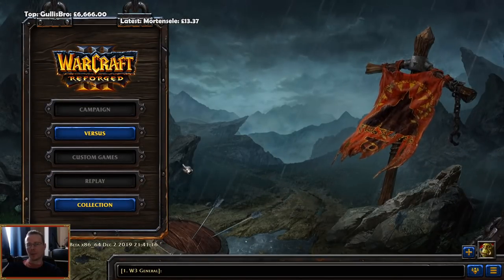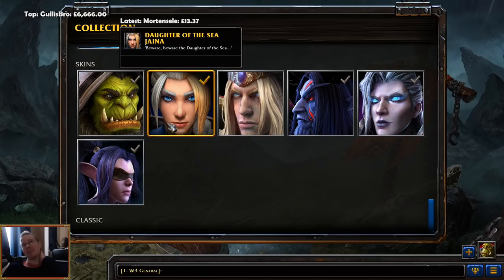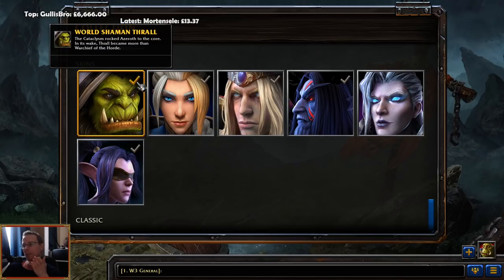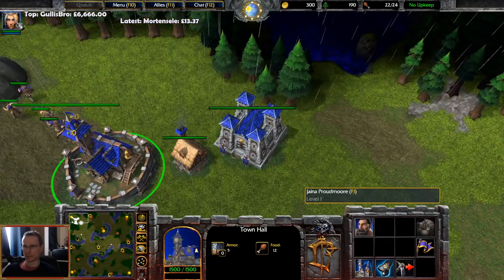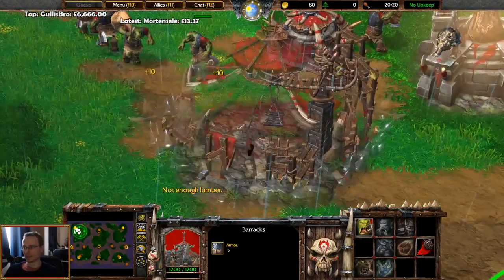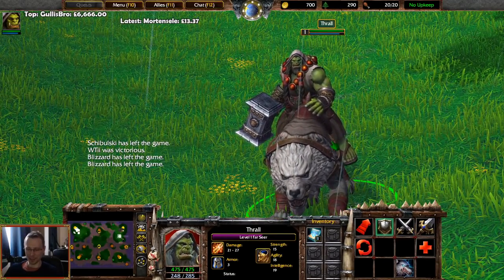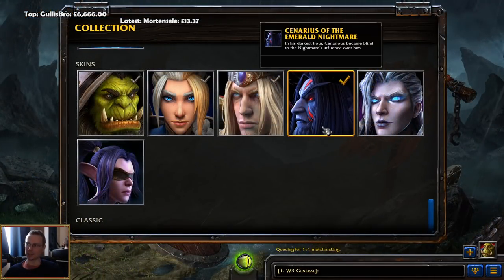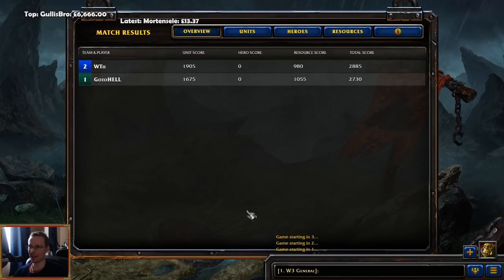Warcraft Reforged How Skins Look & Work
Testing the Hero Skins for Warcraft Reforged

Game: Warcraft 3 (The Frozen Throne)
Media: Gameplay Commentary
Version: 1.31
Mode: Multiplayer
Platform: PC
Genres: Real-time Strategy, Fantasy